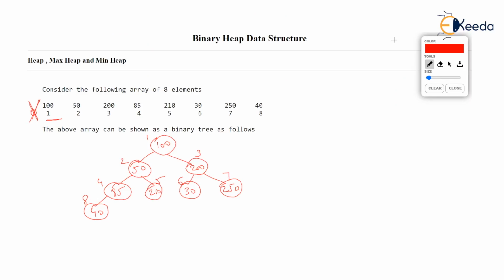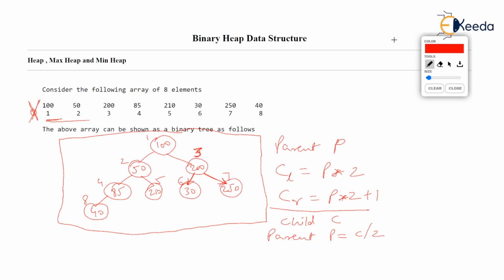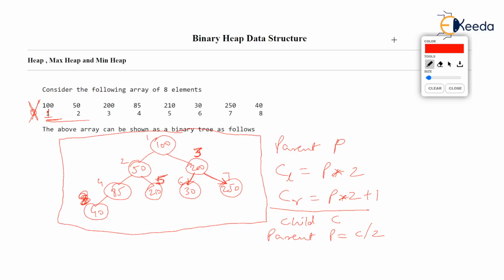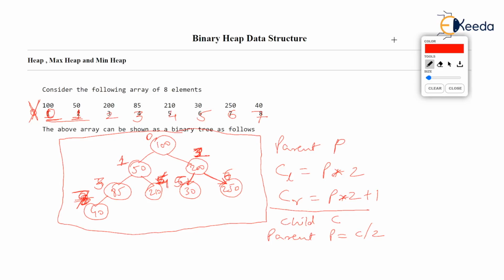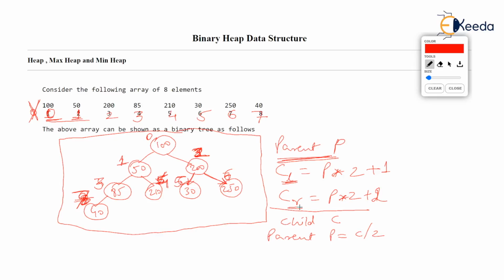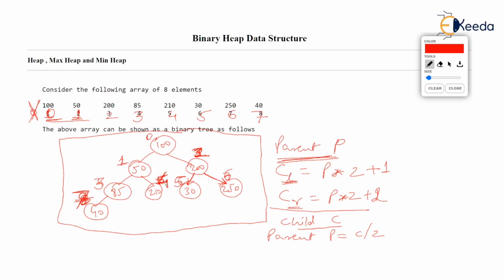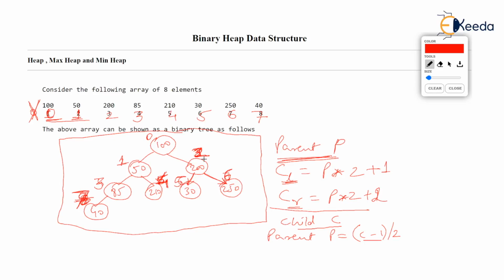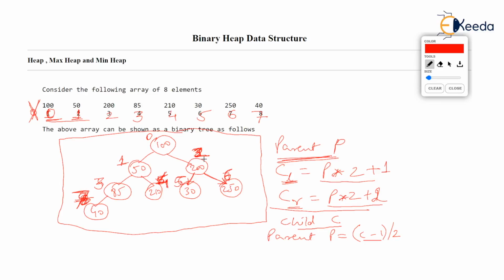Construction of Max Heap Part 2 | Data Structure Using C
In this first video, we'll cover the basics of heaps, including:

What is a Max Heap?
Properties of a Max Heap
Applications of Max Heap
Building a Max Heap from an array
Heapify function
With clear explanations, code examples, and visualizations, you'll have a solid understanding of how Max Heaps work and how to implement them in your C programs.
Here are some of the things you'll learn:

How to represent a Max Heap using an array
How to calculate the left and right child indices of a node
How to implement the heapify function to maintain the Max Heap property
How to build a Max Heap from an unsorted array
By the end of this video, you'll be able to:

Write code to build a Max Heap from an array
Use the Max Heap to perform various operations, such as finding the maximum element and deleting the maximum element👉 Download Ekeeda Application & Learn from the best professors with 10+ years of experience.